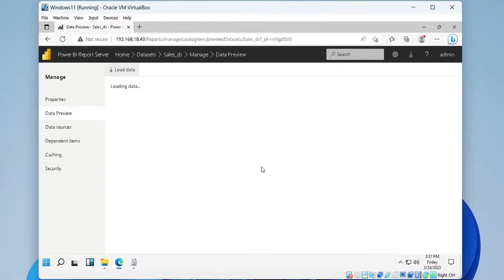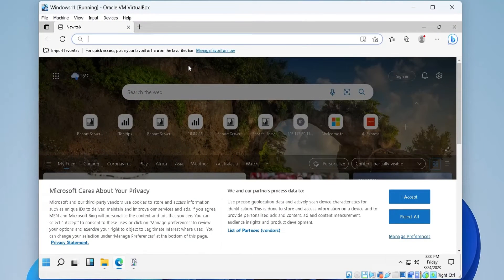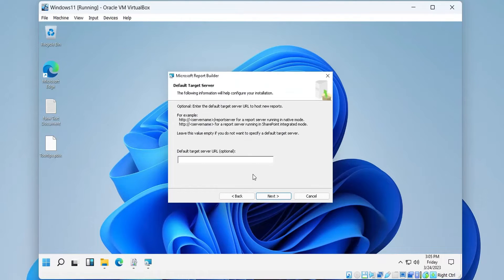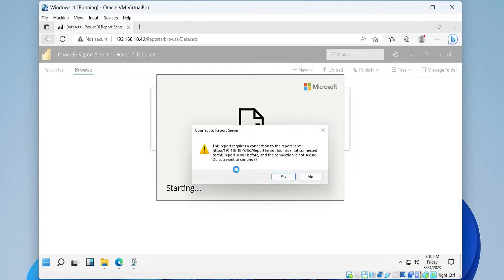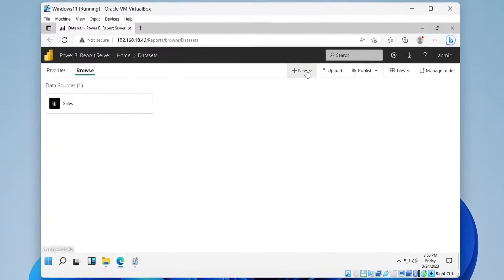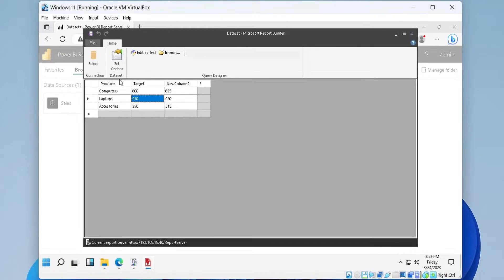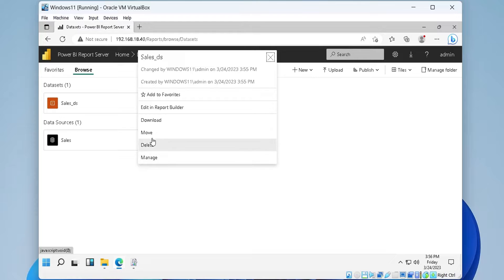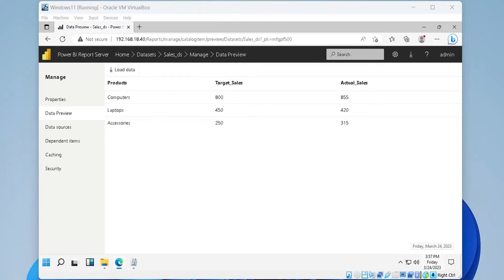Power BI: Creating Data Source and Data Set in Power BI Report Server Using Microsoft Report Builder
This video tutorial explains how to create a simple dataset in Power BI Report Server. The tutorial covers the steps required to create a new folder, to place the dataset. The next step is to download and install Microsoft Report Builder. The tutorial shows how to download and install the Report Builder, which is required for creating the dataset. After installing the Report Builder, the tutorial shows how to create a new dataset by connecting the Report Builder to the Power BI Report Server.

Next, the tutorial explains how to create a new data source for the dataset. The tutorial shows how to choose the 'Enter Data' option to create a simple dataset. The tutorial then demonstrates how to create a new dataset using the data source that was created earlier.

The tutorial shows how to enter data into the dataset by renaming the columns and entering values in the cells. It then explains how to save the dataset and update the folder view. Finally, the tutorial shows how to edit the dataset at any time and change the column titles. Overall, the video is a comprehensive guide to creating a simple dataset in Power BI Report Server.

Chapters:
00:10 - Creating a New Folder in Power BI Report Server
00:48 - Downloading and Installing Microsoft Report Builder
02:19 - Creating a Simple Data Source in Report Server
03:22 - Creating a Simple Data Set in Report Server